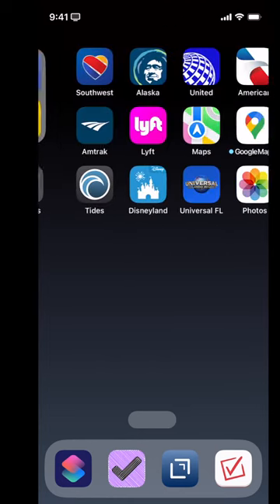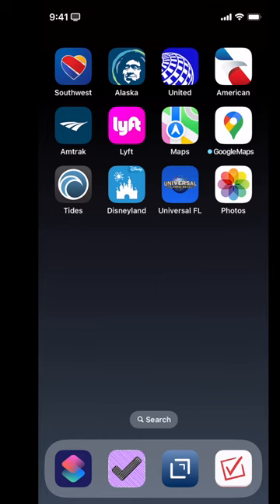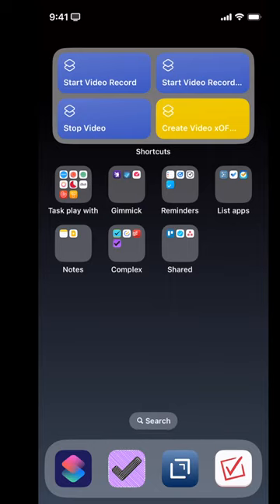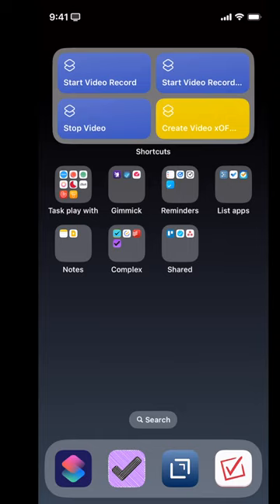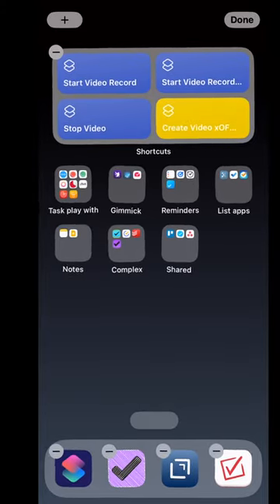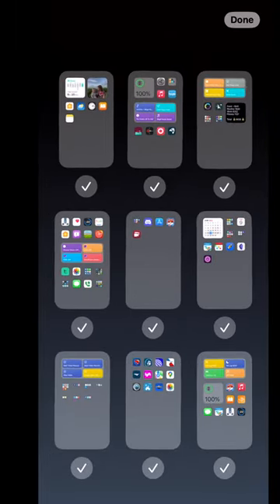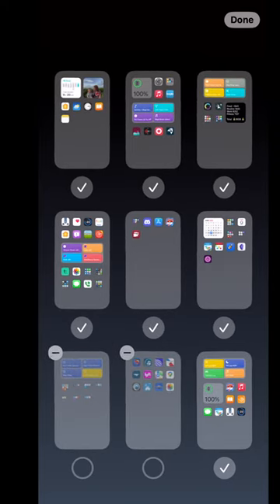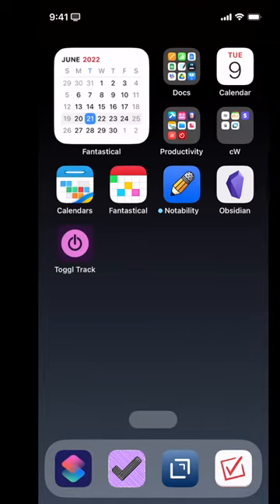Hide a Whole Page of Apps on your iPhone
You can have temporary or occasional screens of apps on your iPhone. Maybe up only want to use that page of apps when you're on vacation, or maybe you're just fed up with the clutter and distraction of having random apps everywhere. You can quickly hide those app screens!

Brittany will show you how to turn these app pages off! (Or back on, again!)

Examples of pages you might only want to see sometimes:
- Work apps
- Routines apps
- Bedtime apps
- Wind Down apps
- Travel apps
- Disneyland apps

Of course, can use also use Focus modes to choose which app pages you can see in different focus modes.